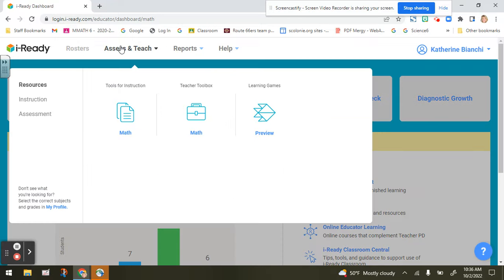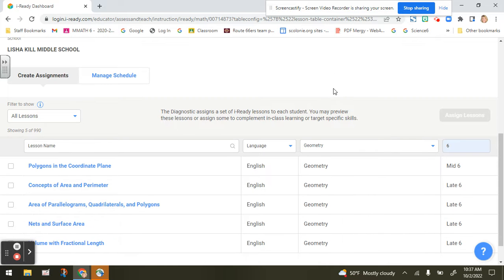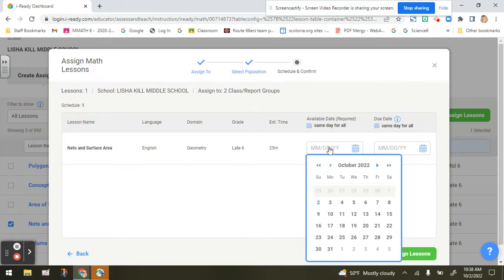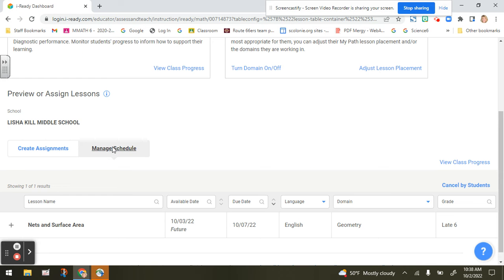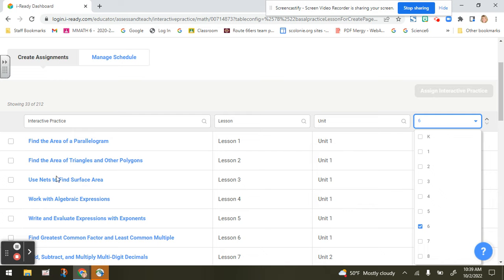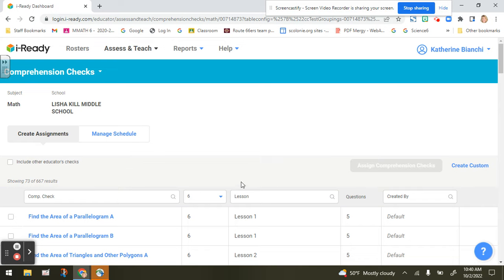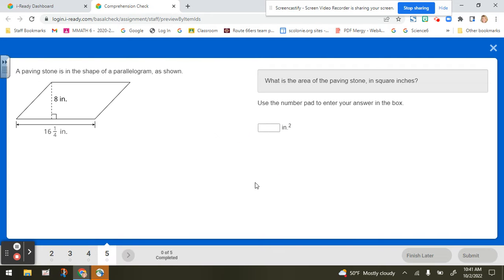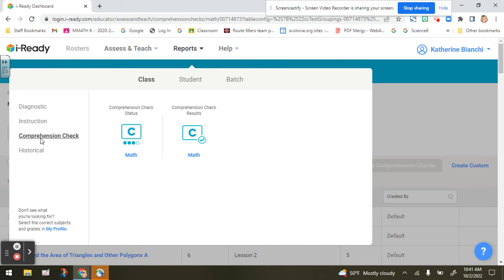I-Ready: Assigning a Teacher Assigned Lesson